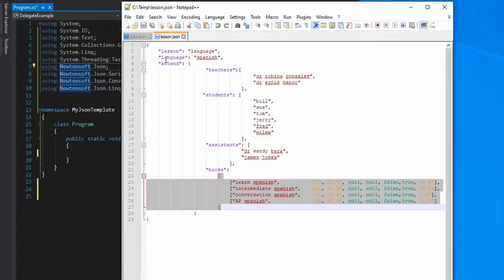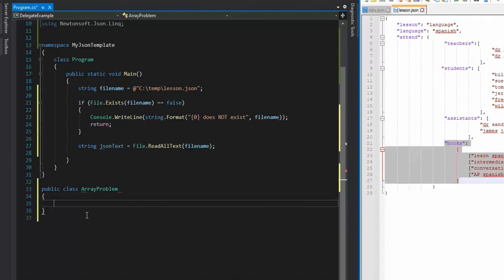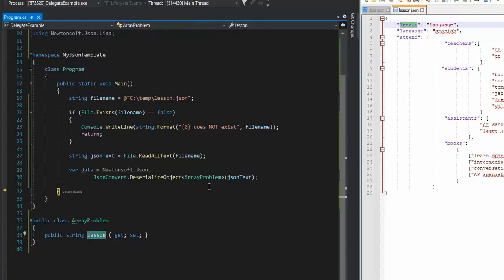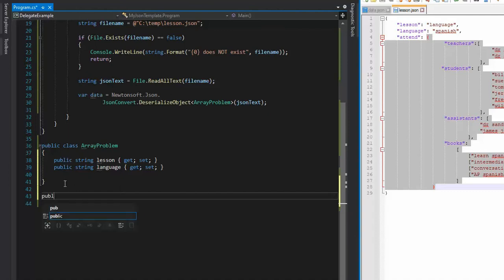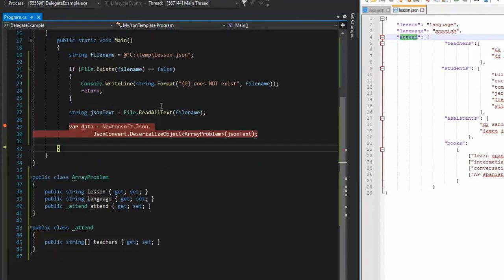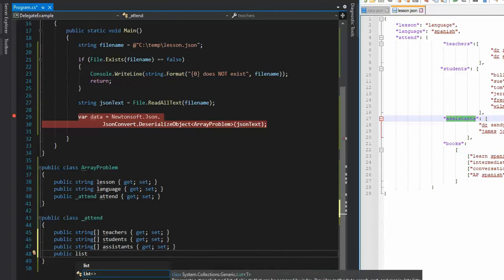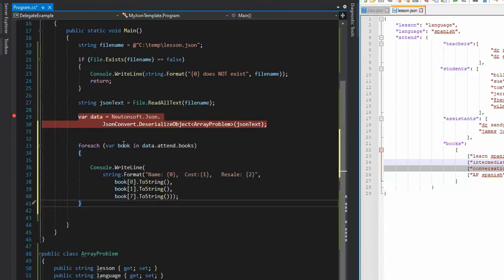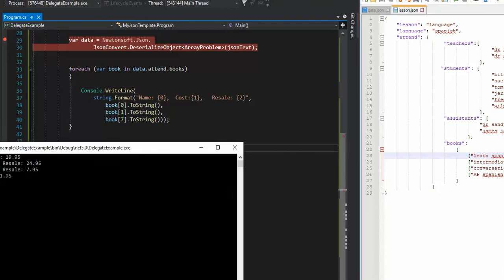Step-by-Step how to Deserialize JSON Two Dimensional Array using C# Newtonsoft Top video.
This video is all about "Deserialize JSON array into C# class objects".

I have another video, that will show a different approach on how to Deserialize a two dimensional array as JSON data.

I made this video for you. I hope you'll be able to implement what you learned here, without the struggle I went through.  Version 1, uses a different methodology to process the two dimensional array.  You should check that video out for sure.

Step-by-step Deserialize JSON Two Dimensional Array.

I have several other Newtonsoft DESERIALIZE videos, that I'm sure would assist your learning.  Here is a link to my list that contains all those type of videos.

How to Loop over two dimensional arrays.